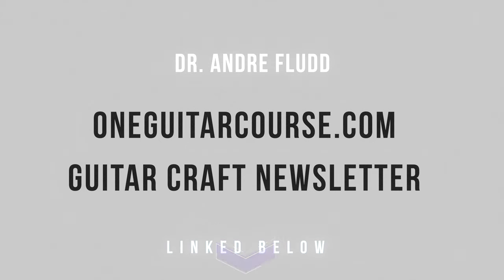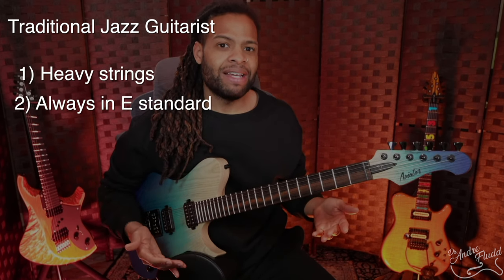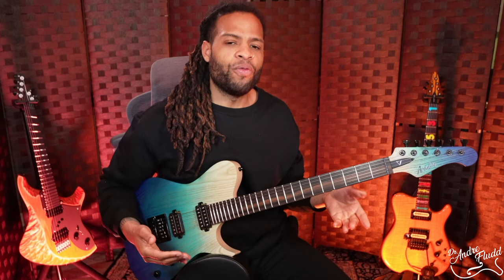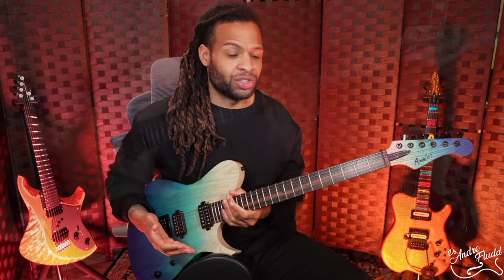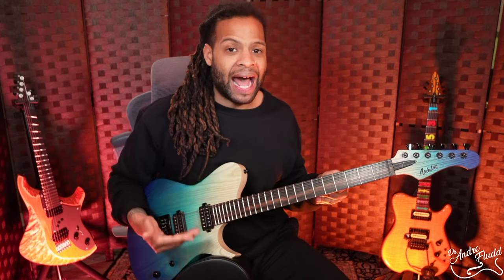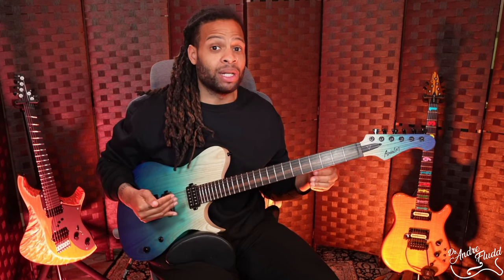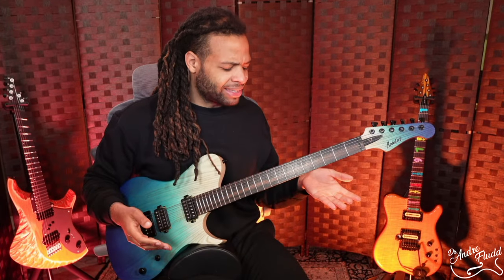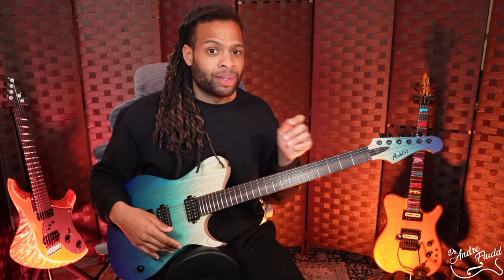Tested: Does Evertune Work for Blues & Jazz?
0:26 Typical Jazz
1:30 Jazz test
1:56 Jazz thoughts
4:10 How evertune works
5:37 Blues test
6:03 Blues thoughts
7:36 other thoughts